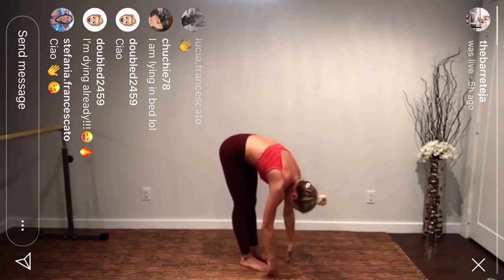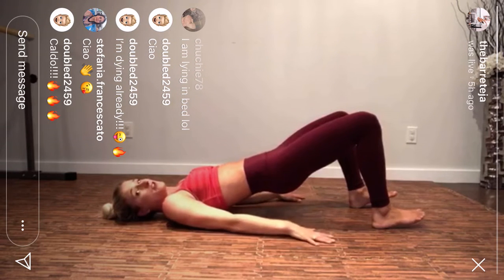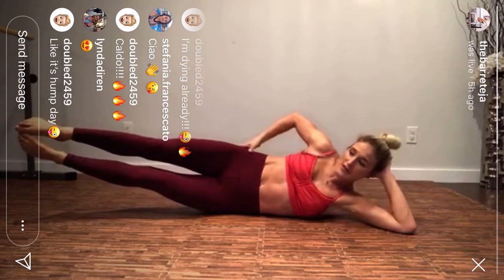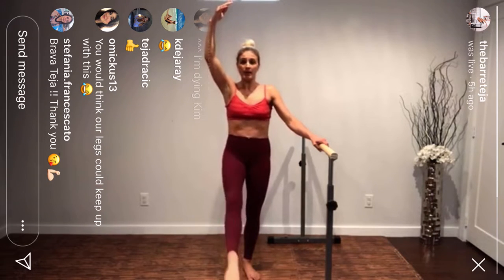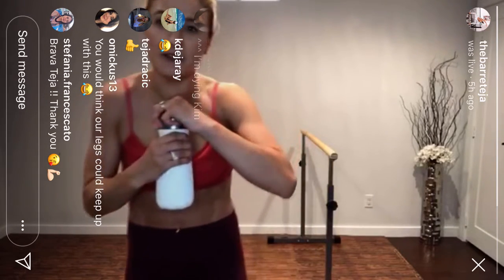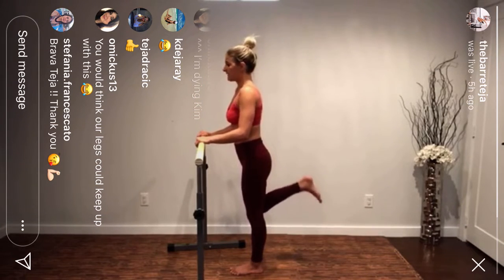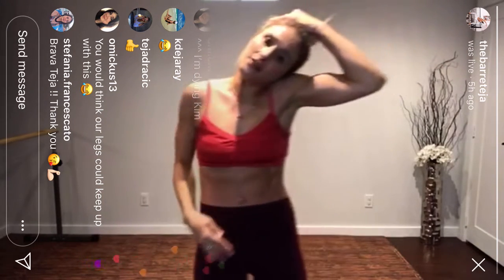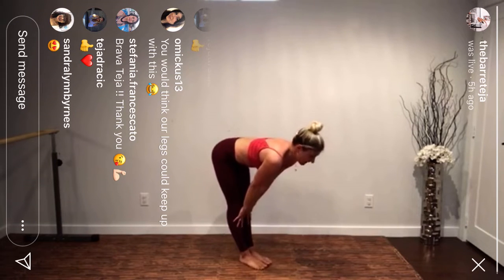60 Minute - Full Body Workout - Pure Barre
This 60-minute, signature Barre Teja class combines movements inspired from pilates, ballet, yoga and strength training workouts, done both on the floor and at the barre. This full body, low impact, high intensity class is the perfect balance of cardio, endurance training and controlled muscle sculpting movements, working to strengthen and tone your entire body.
*Option to use resistance bands, weights, ball, cloth. Modifications demonstrated throughout.